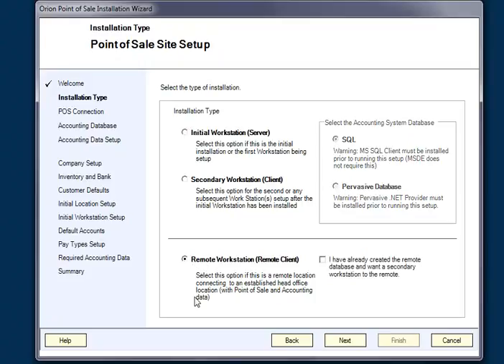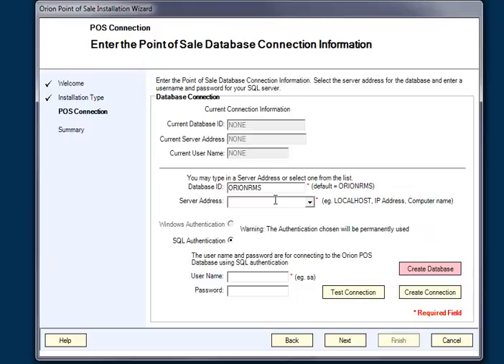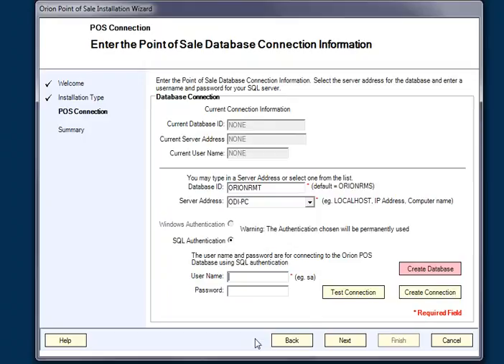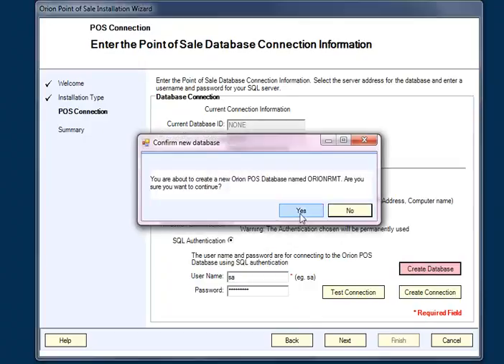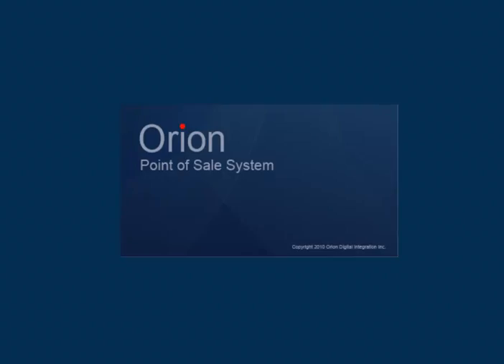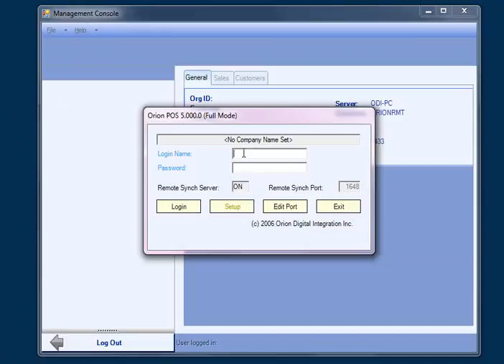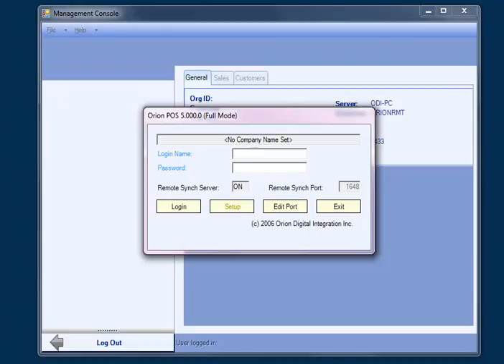Orion POS Video Remote Connection